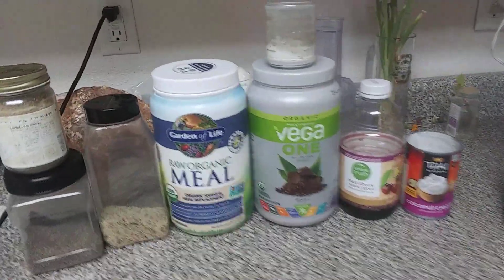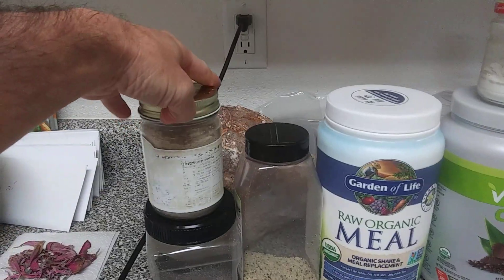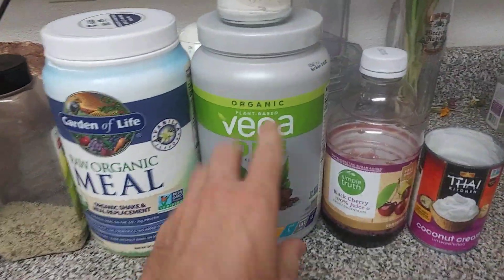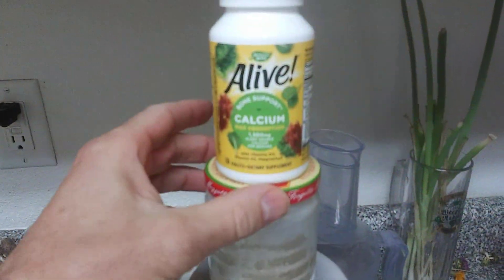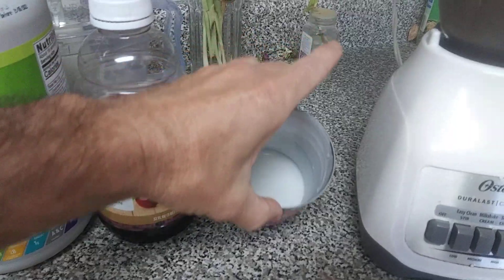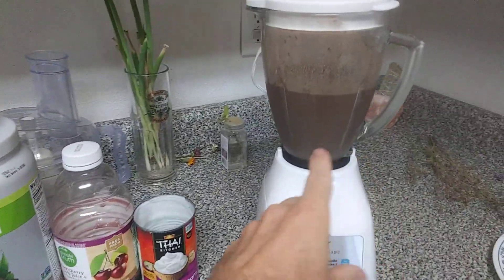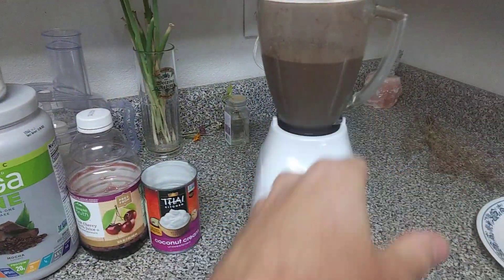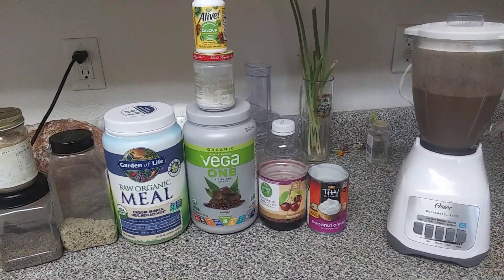Cherry Mocha Icee Smoothie